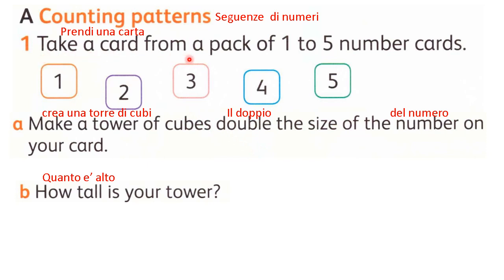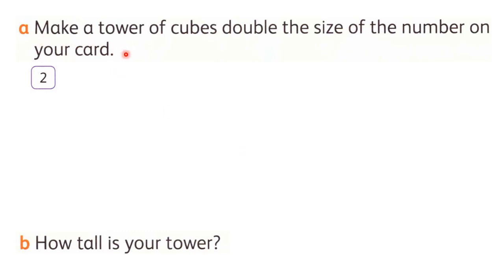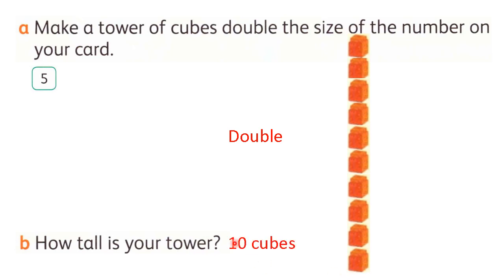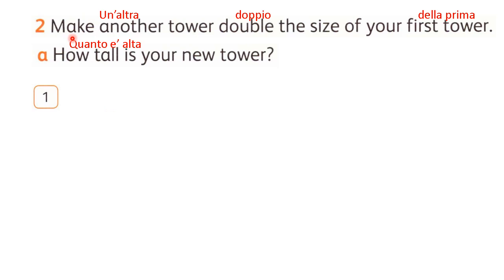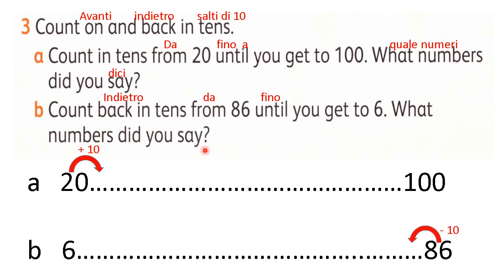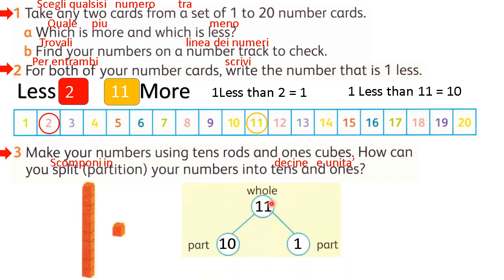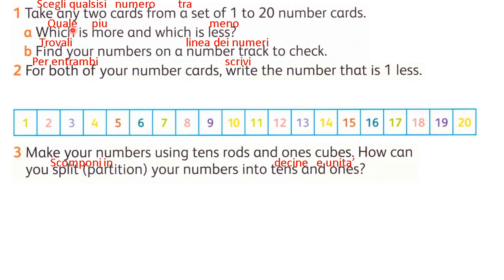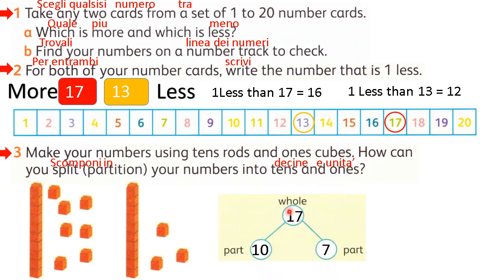MATHS 1st GRADE 31 MARZO